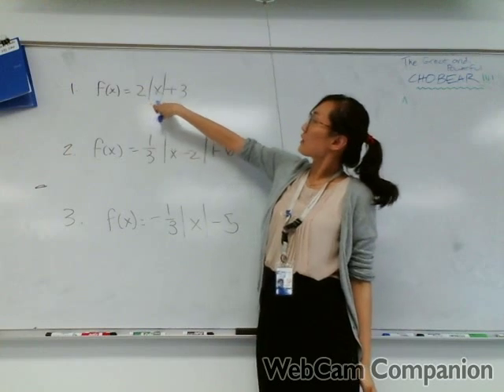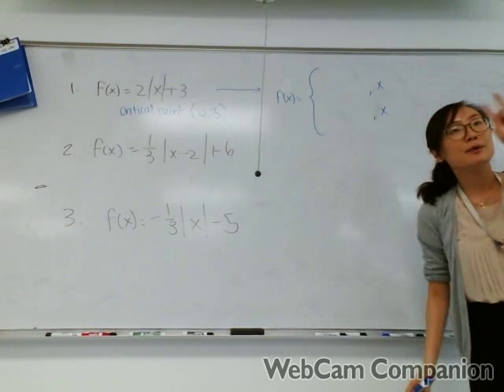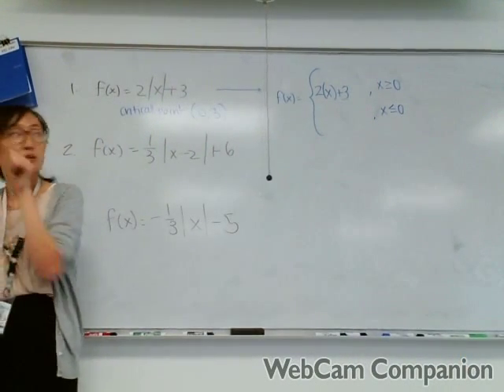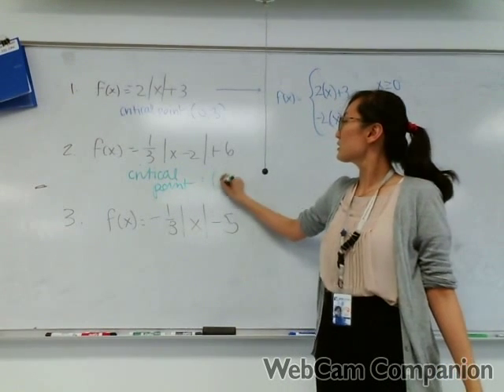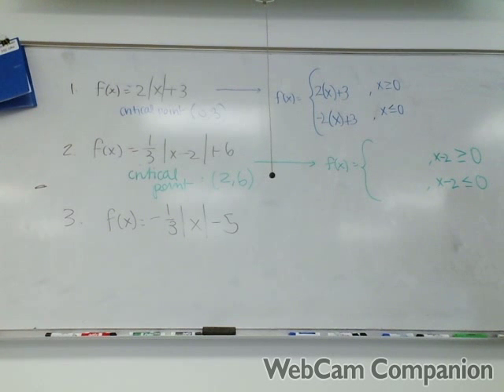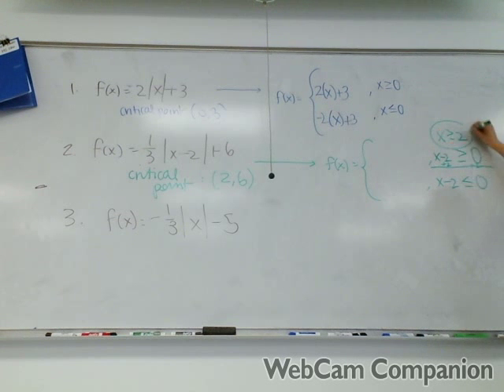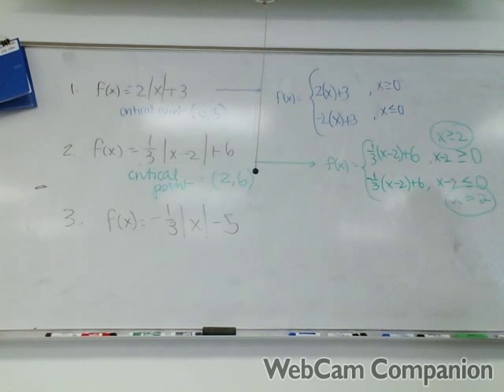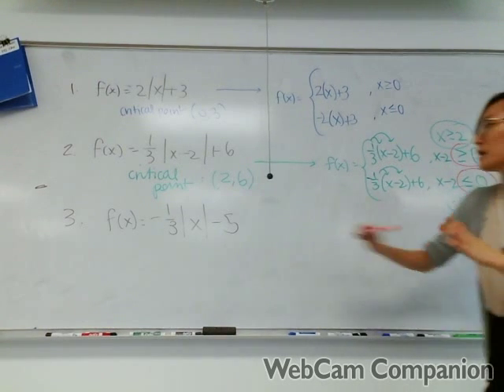Cho - Writing Absolute Value as Piecewise Function